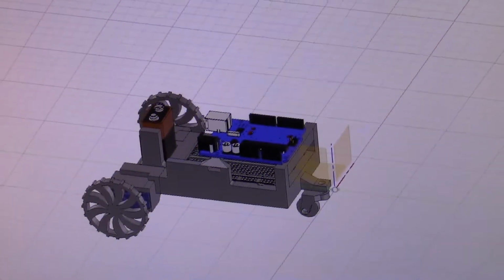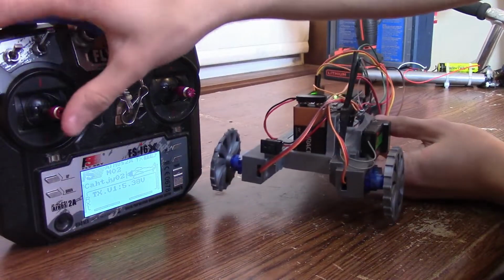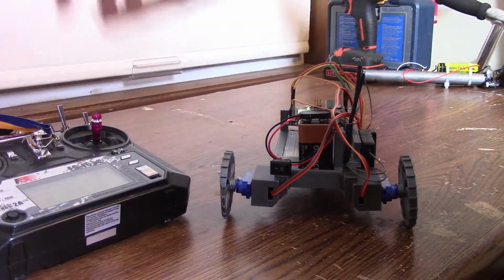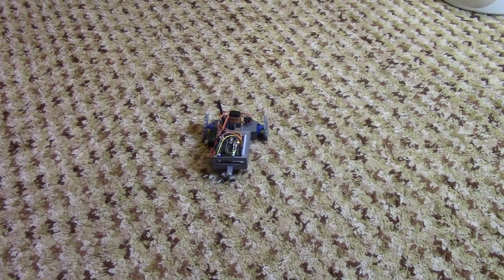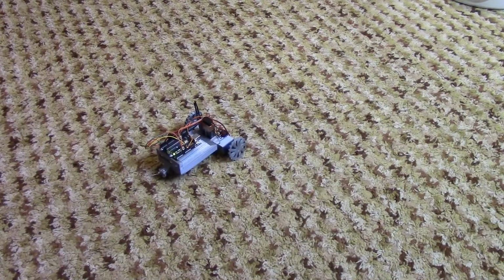3D Printed Arduino RC Robot Car!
This week I made a 3D Printed Robot Car that can be controlled by an Arduino Uno! I hope you enjoyed my video!

my 3d printer:

filament used: